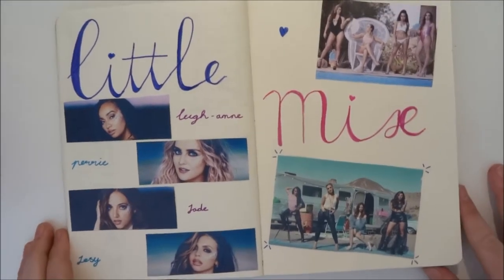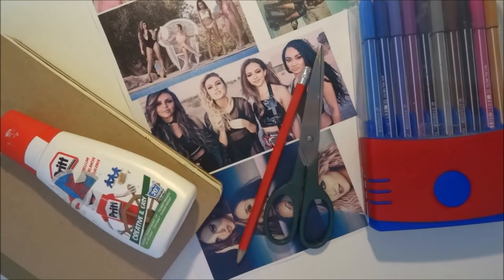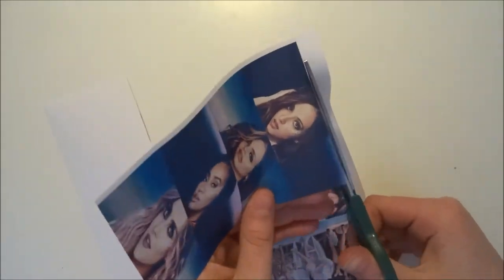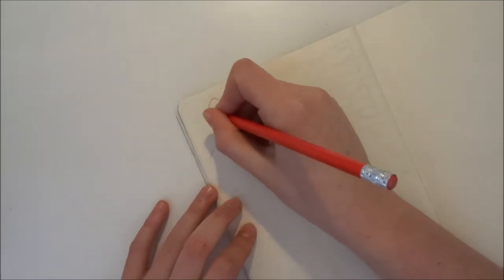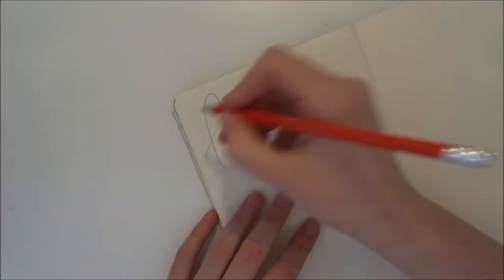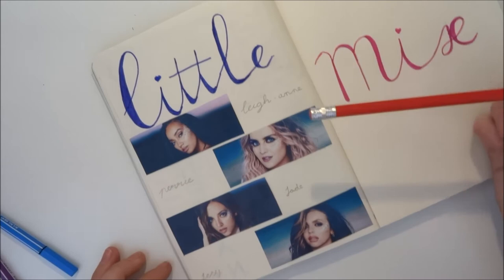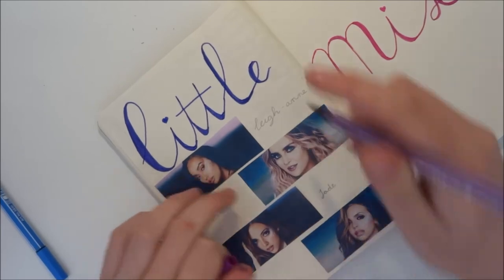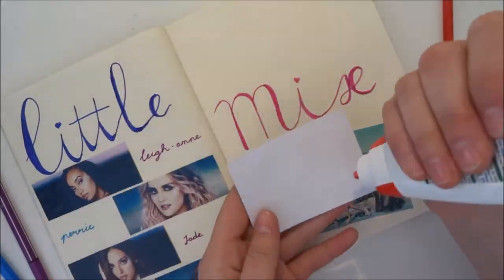Little Mix Shout Out To My Ex Scrapbook DIY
It has been a little while since I uploaded a DIY video, so I thought let's make another Little Mix scrapbook video!